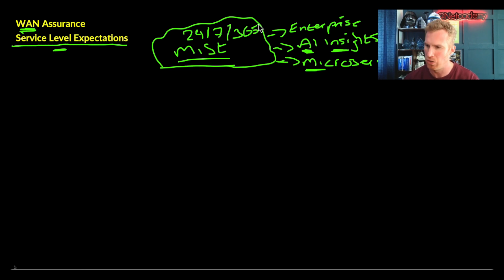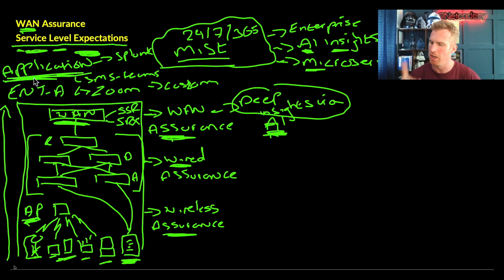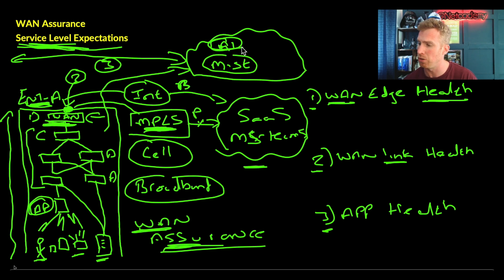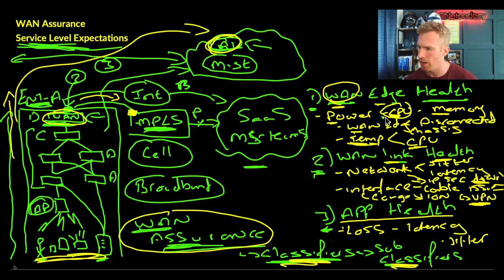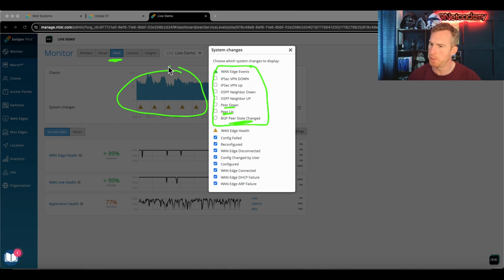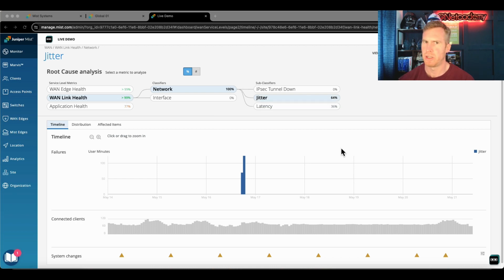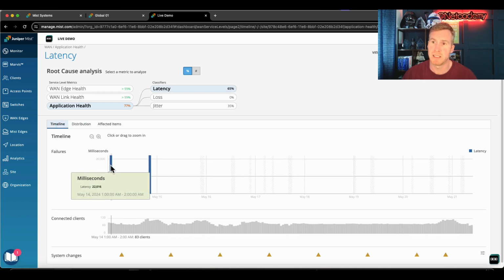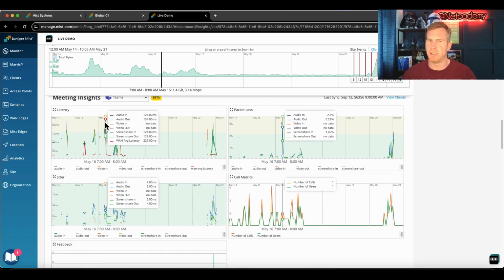AI Insights into WAN Assurance on Juniper Networks Mist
What is WAN Assurance on Juniper Networks Mist?  What are the Service Level Expectations?   This video we will go through a core piece of information when it comes to looking the deep insights on the Mist WAN Assurance capabilities and these are the Service Level Expectations.  And there are 3 of them for switching network in Mist!